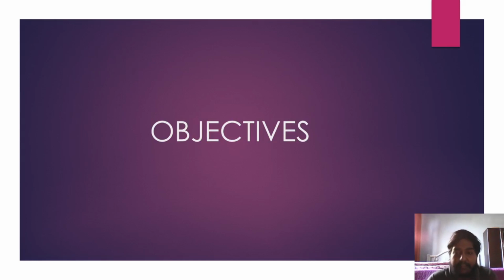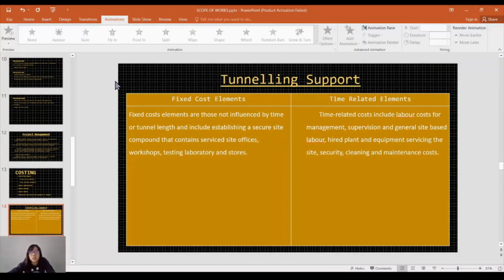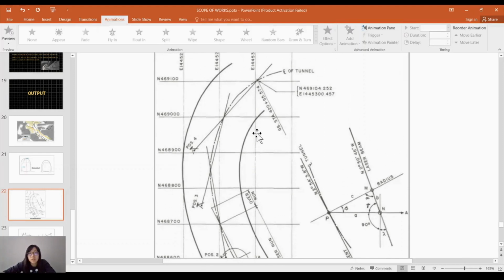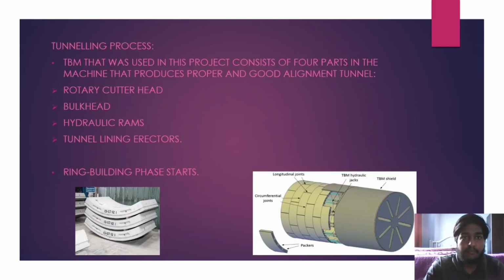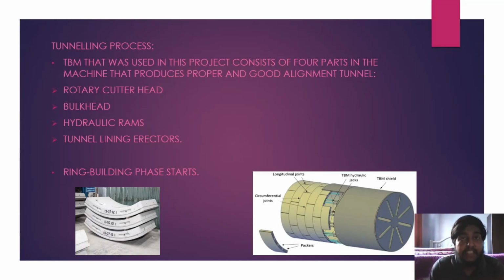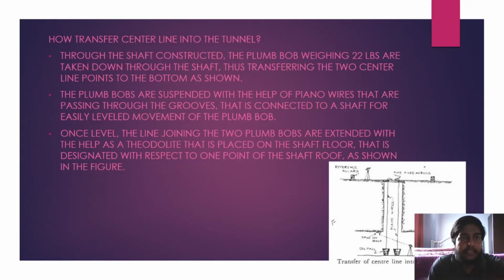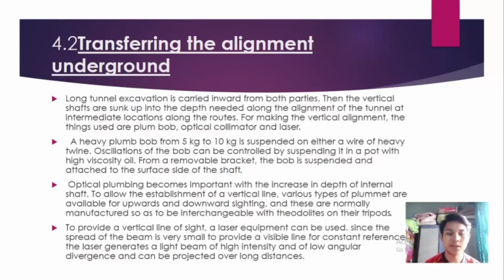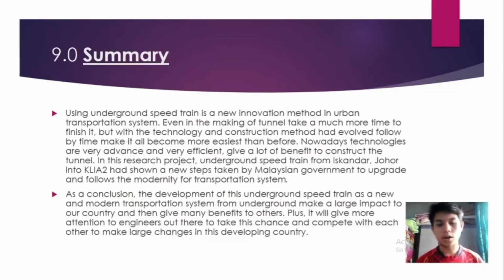PROJECT 4 10KM UNDERGROUND TUNNEL SPPED TRAIN FROM ISKANDAR TO KLIA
Underground tunnel construction and mostly focused on surveying works. We also include some famous tunneling methods, scope of works and many others. We hope that you enjoy the video and get wider knowledge and information about underground tunnel construction. Hehehe.